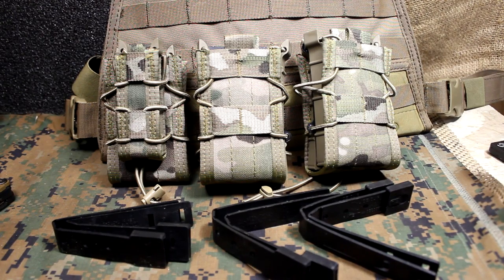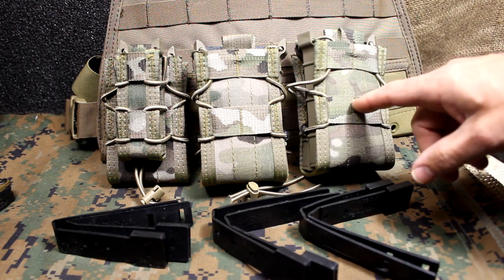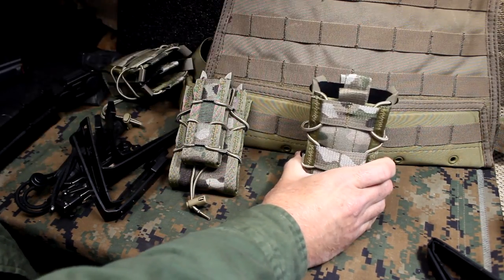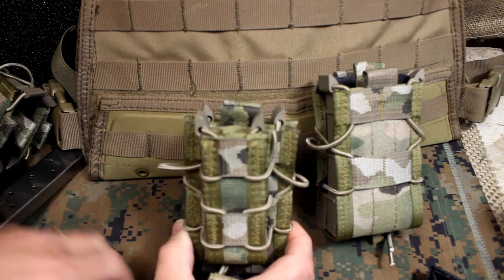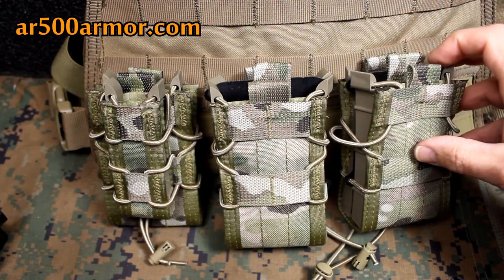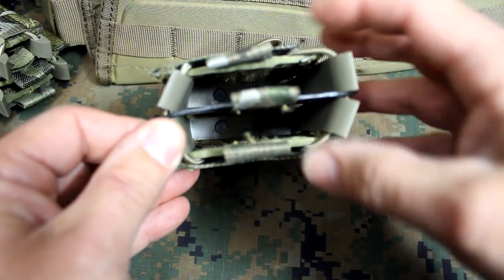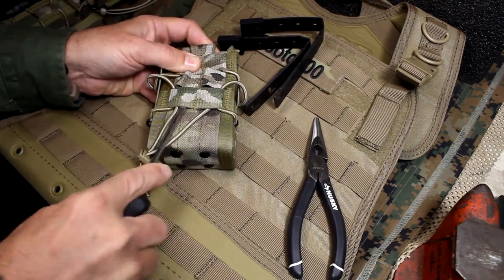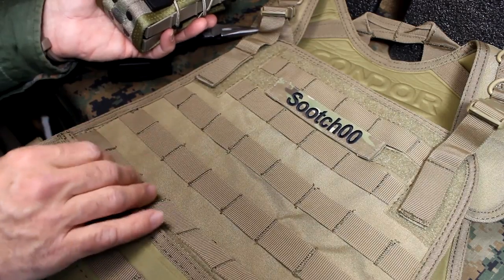HSGI TACO Mag Pouch : AR-15, AK-47, AR-10 Mags All Fit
Fun Gun Reviews Presents: HSGI TACO : Highly Versatile Mag Pouch System. The same pouch for AR, AK, 308 rifle mags or the Pistol mag pouch for all pistol magazines. Plus it's built like a tank!